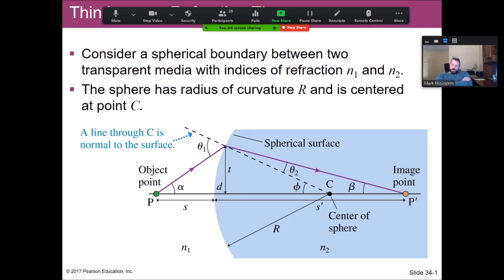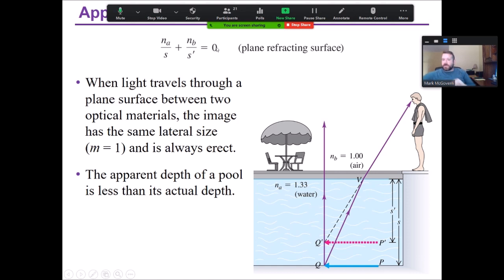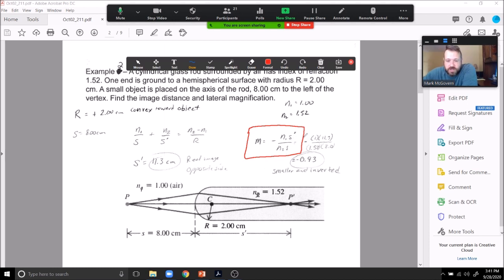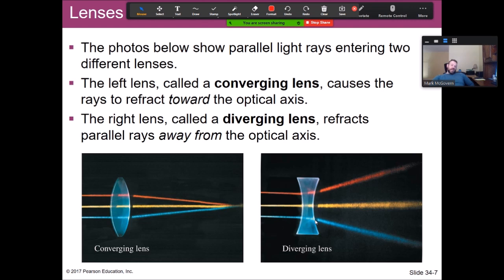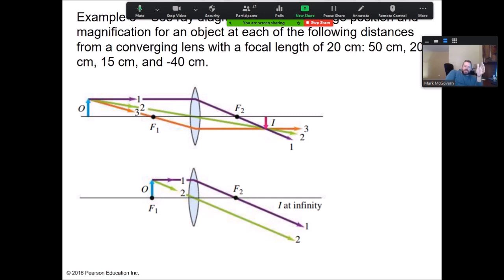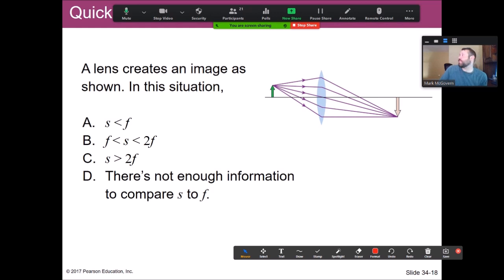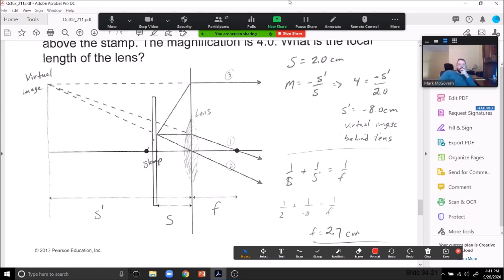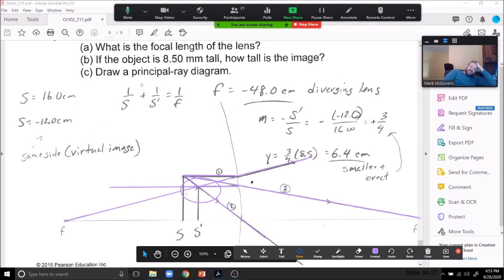PHYS 211 - Chapter 34 part 2 - Lenses